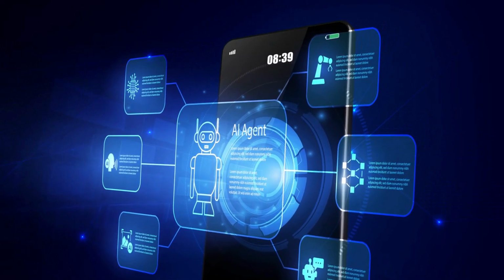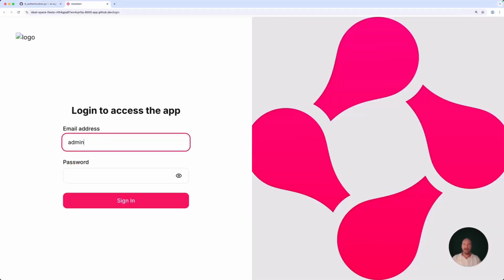Promo: AI Agents Crash Course - Build with Python and OpenAI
If you’ve been exploring the world of AI agents — or looking to build your own assistant that does more than just chat — we’ve got a course designed for exactly that.

AI Agents Crash Course: Build with Python & OpenAI walks you through building and deploying real-world AI agents, with hands-on projects, best practices, and modern tools from start to finish.

No fluff. Just working code, explained clearly, with real deployment in mind.

Here’s what you’ll be able to do by the end of the course:

- Build task-based AI agents in Python using the OpenAI SDK
- Add tool-calling, memory, web search, and streaming responses
- Use Retrieval-Augmented Generation (RAG) for smarter, more useful answers
- Apply guardrails and context design to keep agents safe and on-track
- Orchestrate multi-agent systems for complex tasks
- Deploy agents to the cloud with secure authentication

This course is perfect for:

-Python developers ready to get hands-on with real agentic systems
-ML engineers exploring agent architecture and deployment
-Builders, tinkerers, and indie hackers who want working tools, not just theory

Taught by two experienced instructors:
Frank Kane — Former Amazon senior engineer, with over 1 million Udemy students
Zoltan C. Toth — AI systems architect and former data engineering lead at Prezi, with 20+ years in the field

If you’re serious about learning how to build, scale, and deploy AI agents that actually work — this course is for you.

Thanks for being part of our learning community.

— Frank Kane (with Zoltan C. Toth)